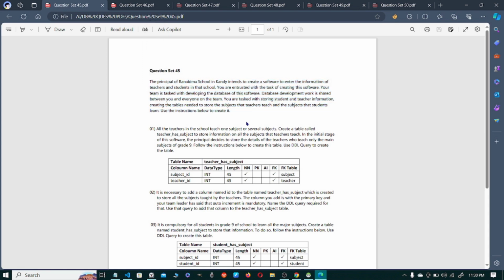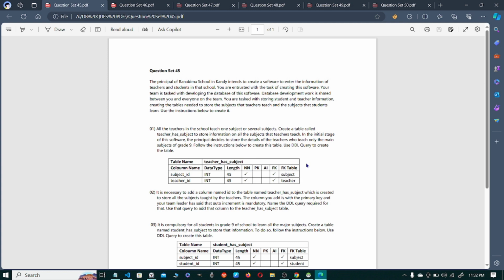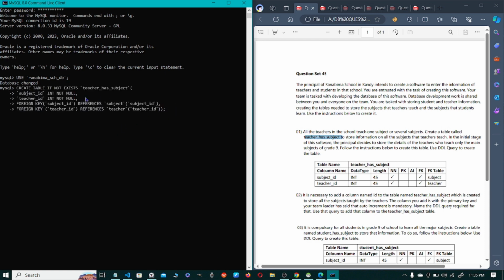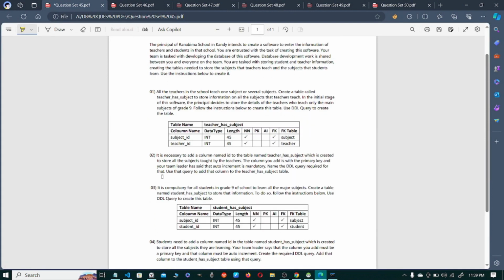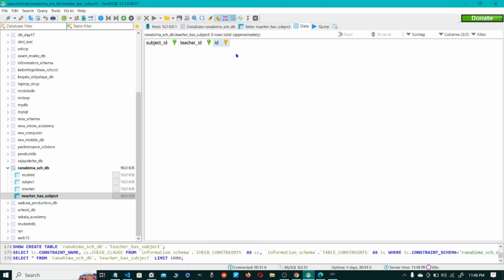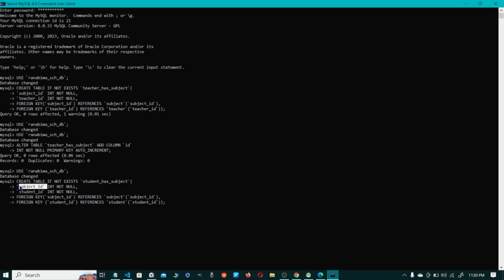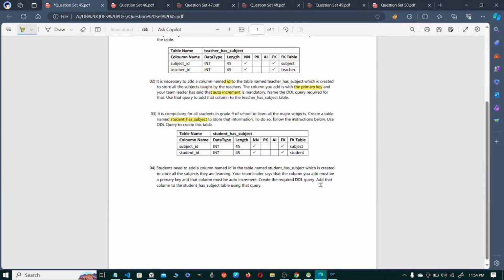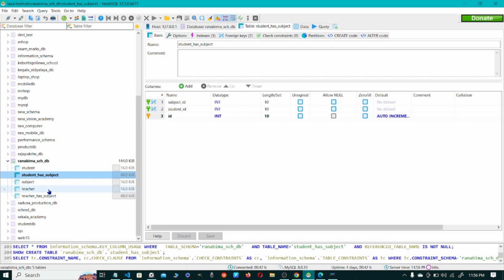DBMS Task 45 | Create a Table with Foreign key Using DDL Query | 1st Year | Java Institute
Topic : Explain how to create a table with foreign key using DDL Query.